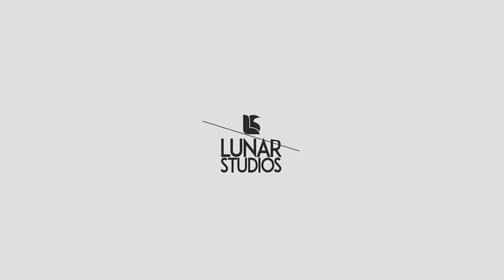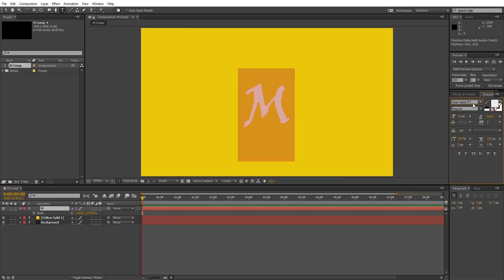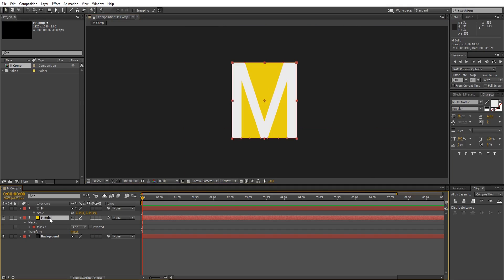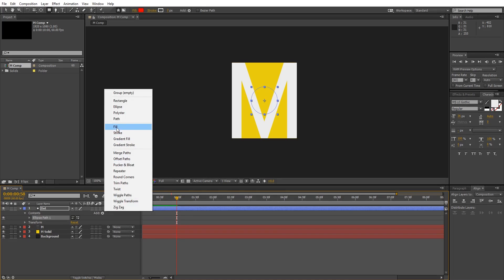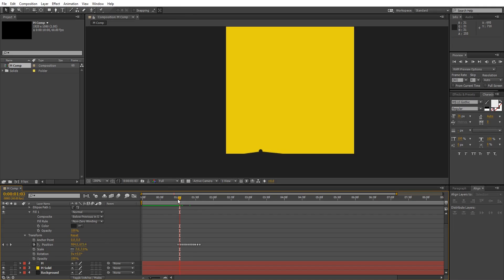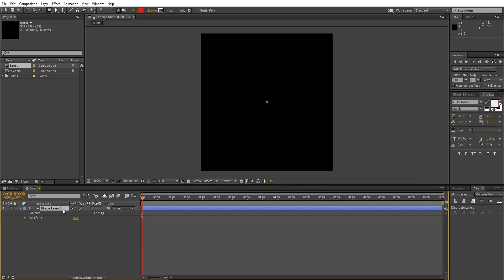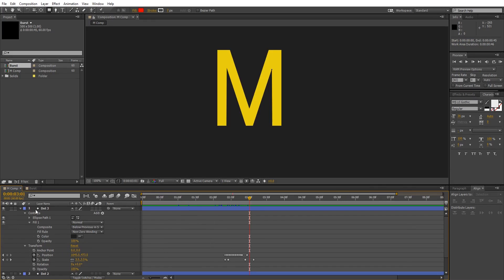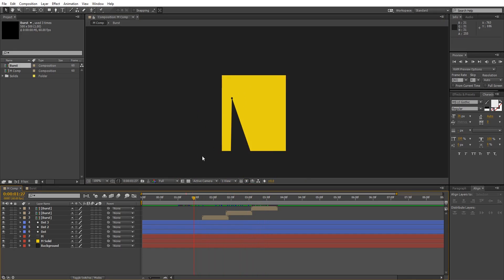Motion Graphics Letter Morph Animation Tutorial | After Effects Tutorial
Wanna hire me?